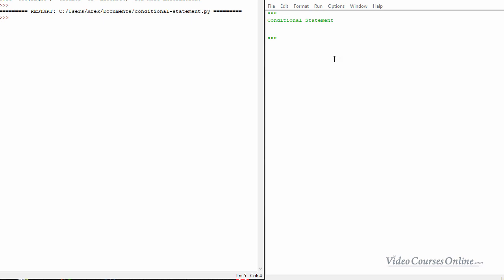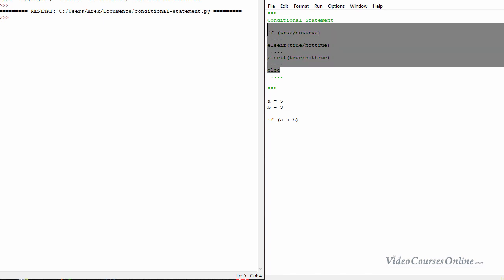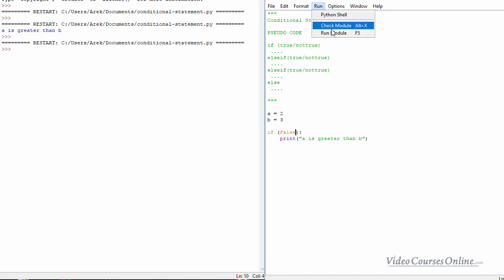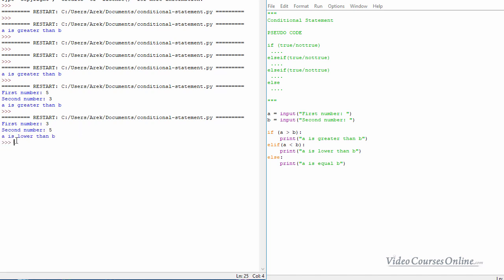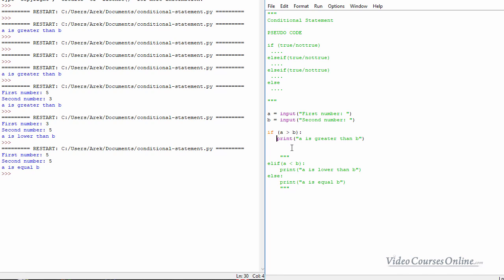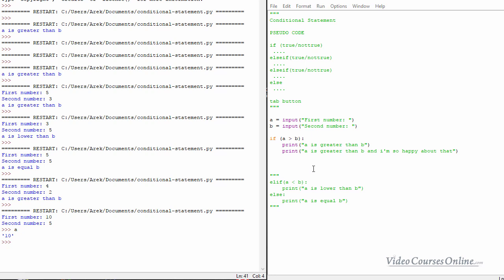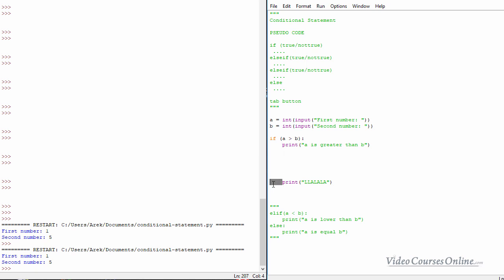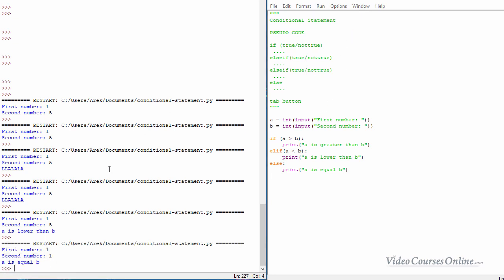8 September 2024